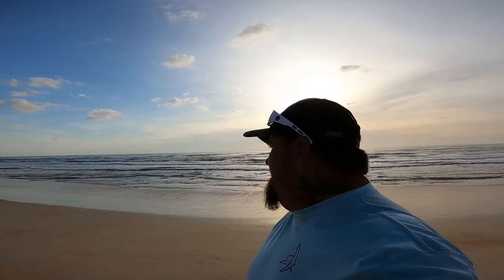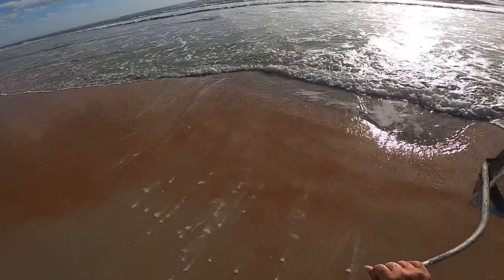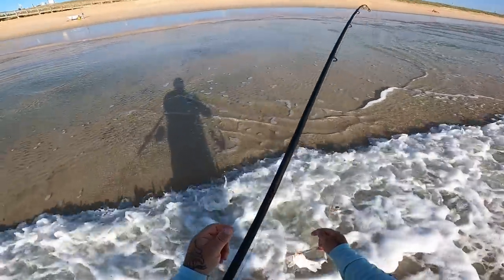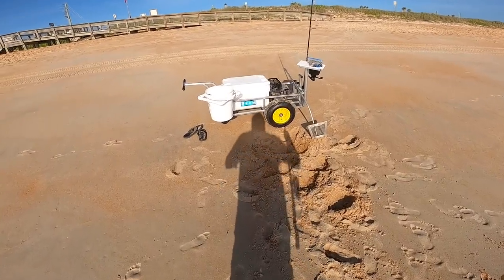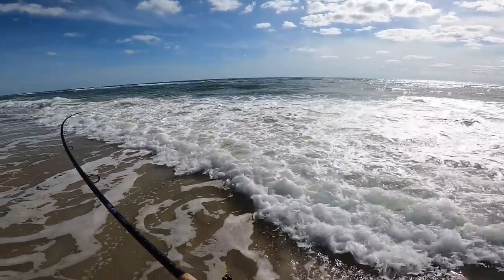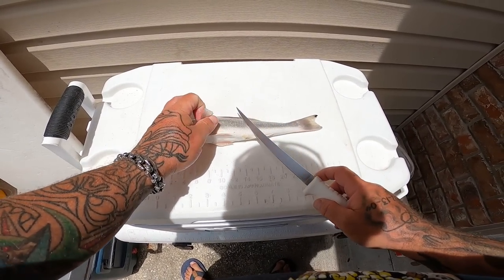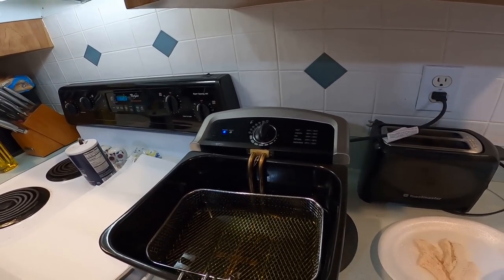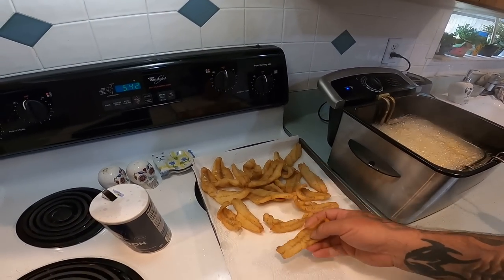Why did I even go FISHING today ?? Got into a FENDER BENDER